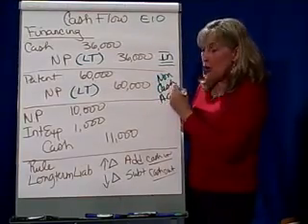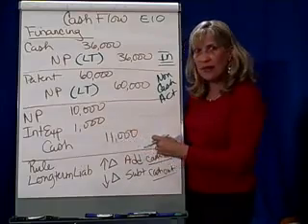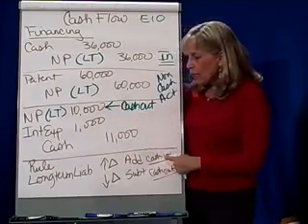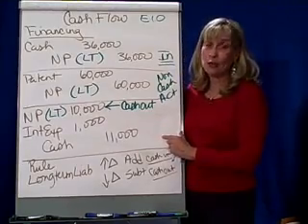Mehran Muslimi - Cash Flow 5 Financing Activites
Mehran Muslimi - Cash Flow 5 Financing Activites this video is about cash flow  it define how cash flow is working